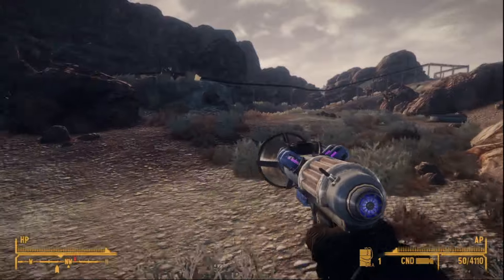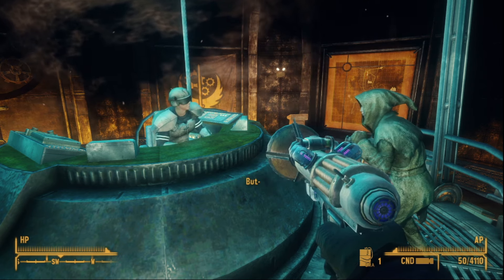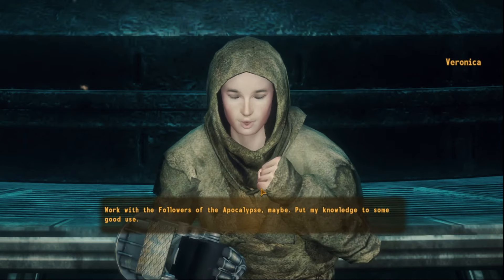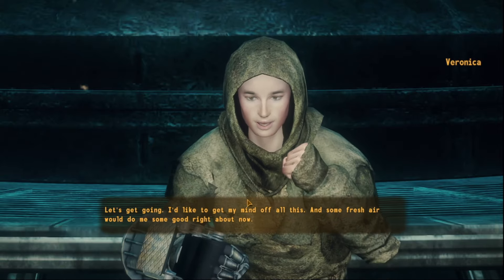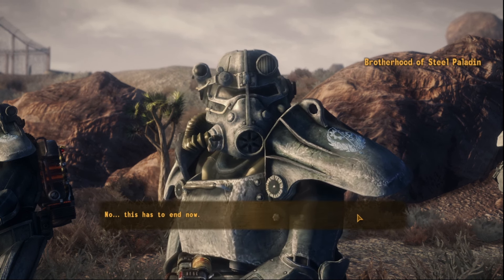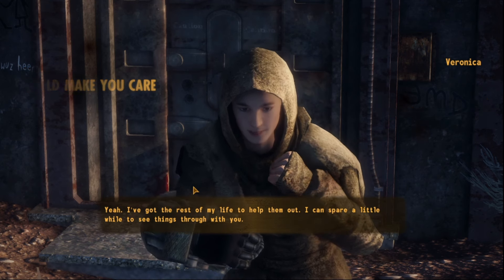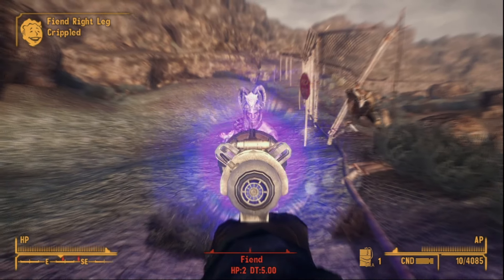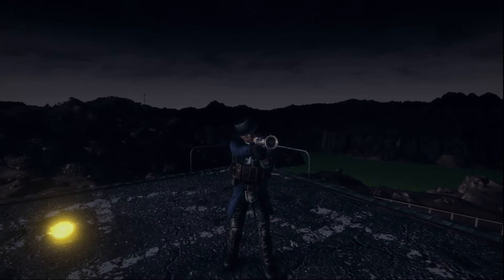Fallout: New Vegas Gun Guide - Pulse Gun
While people were not worried about pulse damage going away as the venerable robot killing pulse grenade has always been around, the absence of a pulse firearm in Fallout 3 and with so many robots and power armored soldiers around you is worrying. Luckily come Fallout New Vegas the Pulse Gun arrives to explicitly bring the power armored faction to its knees and allow the Courier to kill them easily. Sadly the use cases for this weapon are minimal and it won't find itself helping in most battlefields in the base game. However in Tale of Two Wastelands it is king.